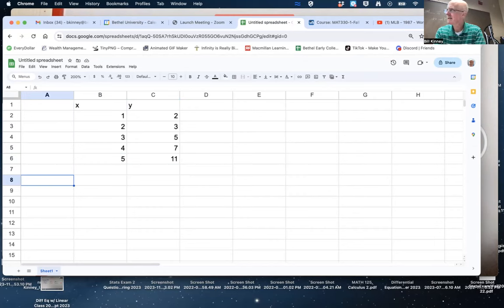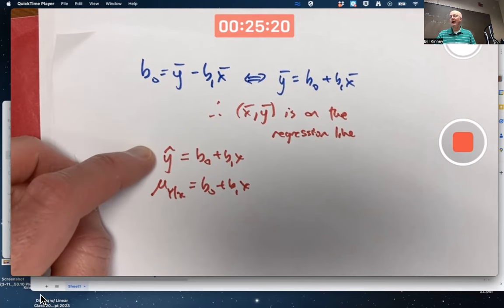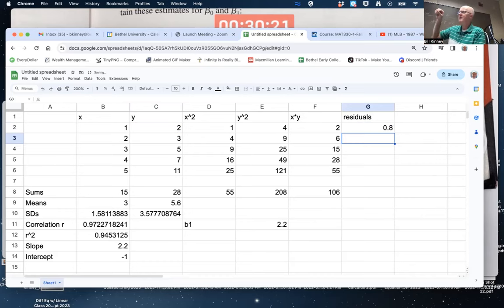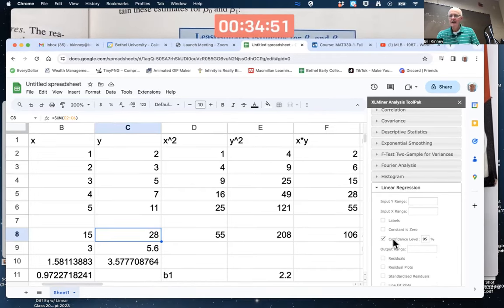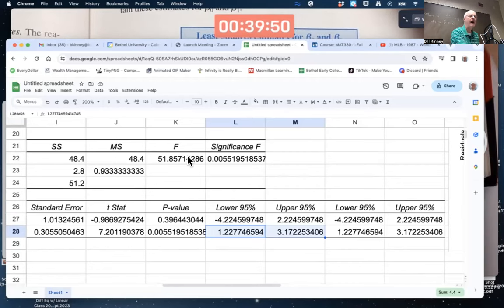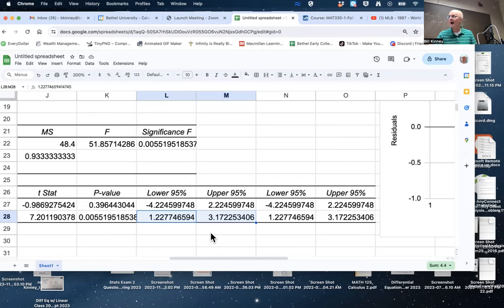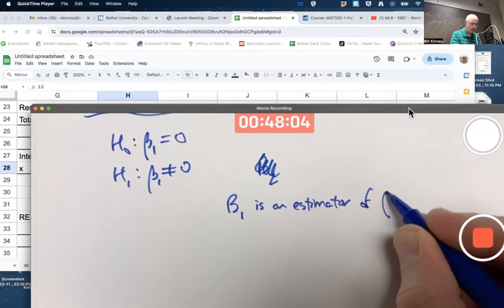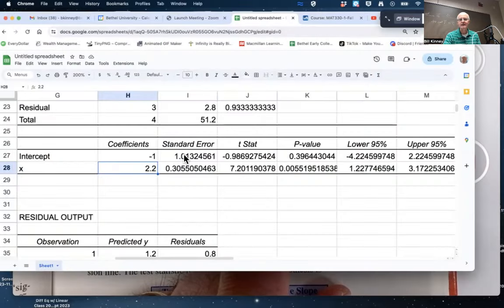Prob & Stats, Lec 26B: Linear Regression in Excel (includes inference w/ XLMiner Analysis Toolpak)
To illustrate the mechanics of linear regression formulas and output, we use Excel to construct both a table of data and various formulas, but to also use XLMiner Analysis Toolpak to do regression inference on the slope β1 of the population regression line. In the given situation about prime numbers, regression inference is not warranted. But, again, we are just showing the mechanics of how to do it.